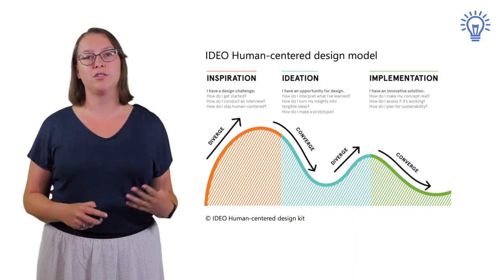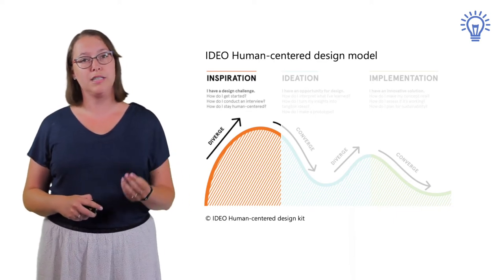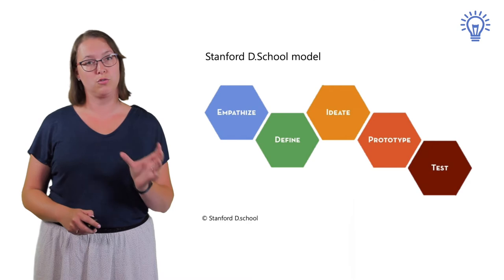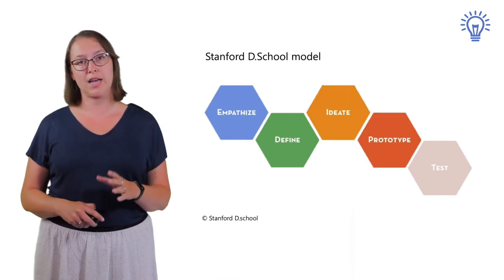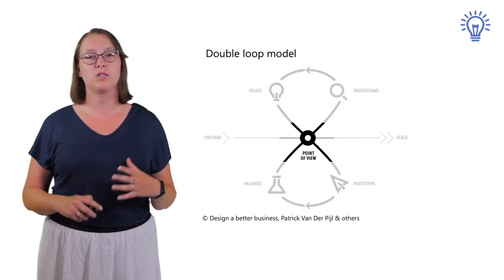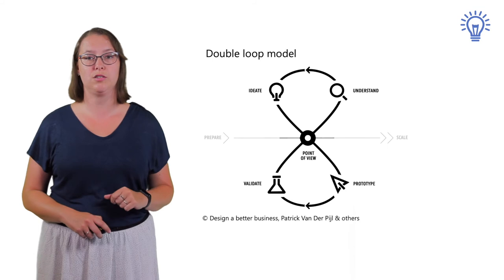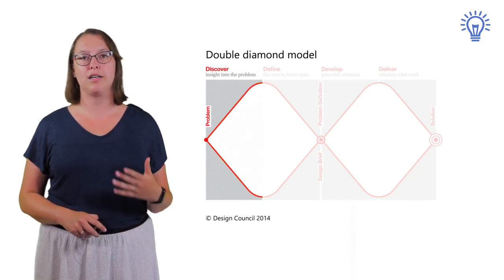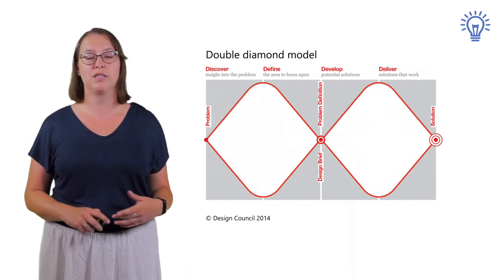Different design thinking models and what they have in common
In this video we discuss the key elements of a design thinking process and a couple of commonly used design thinking models.